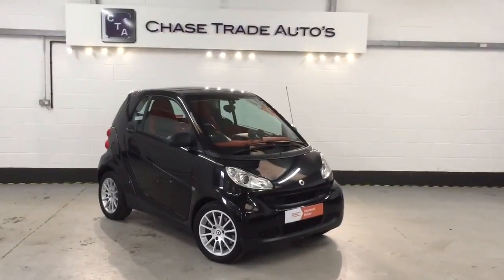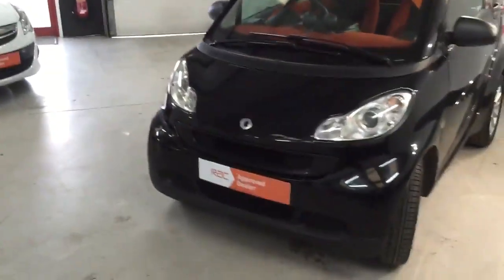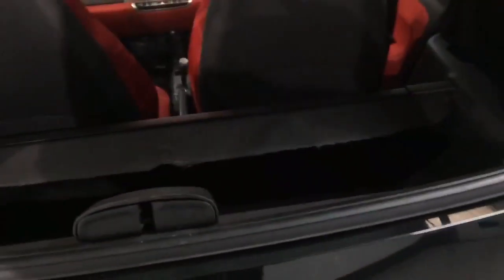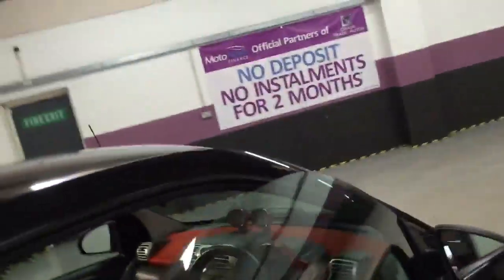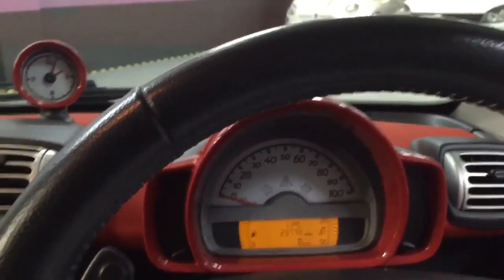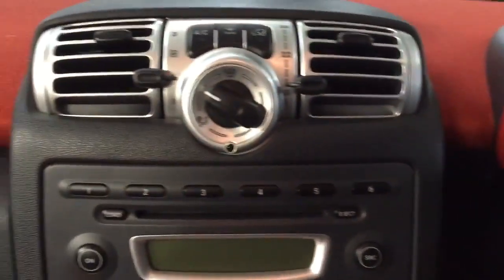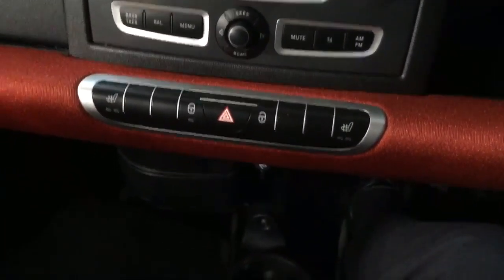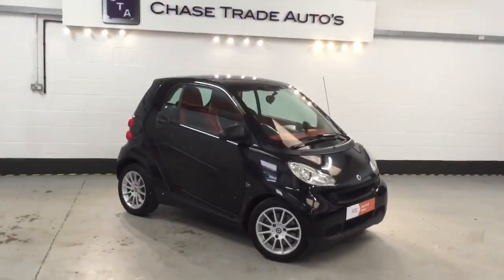HJ58JXE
Smart Fortwo